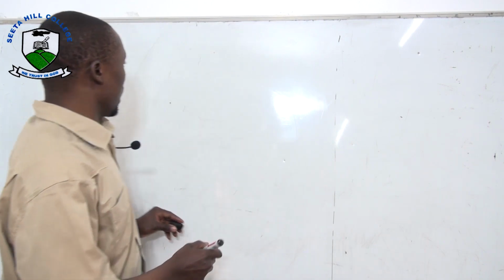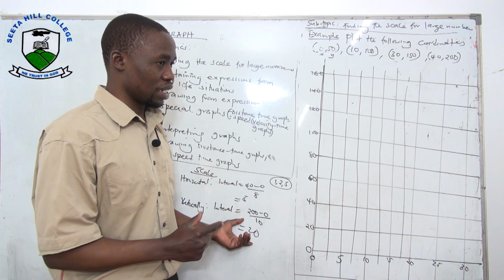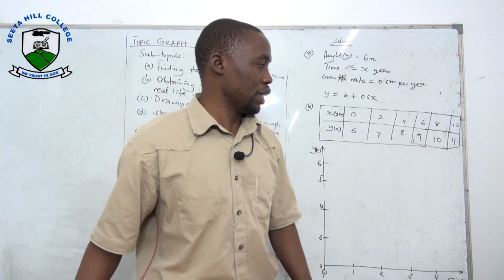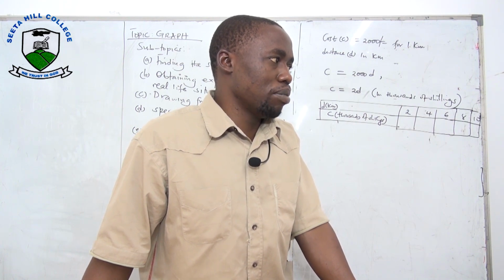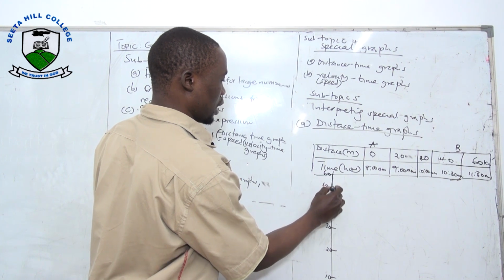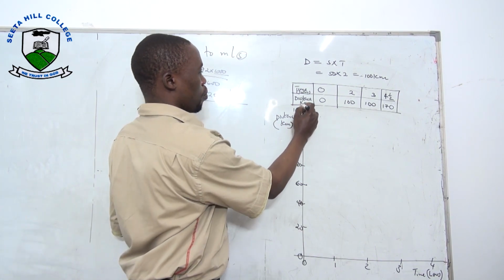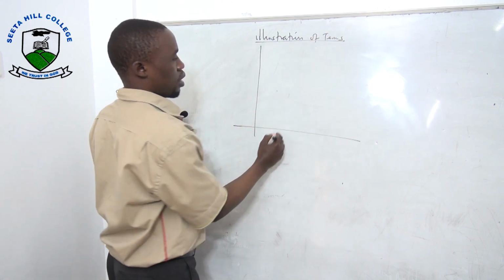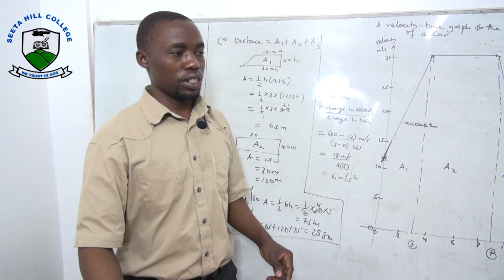S 2 Math Topic 3 Graphs